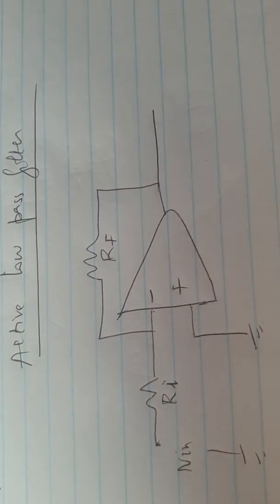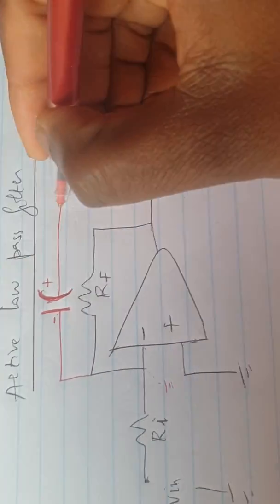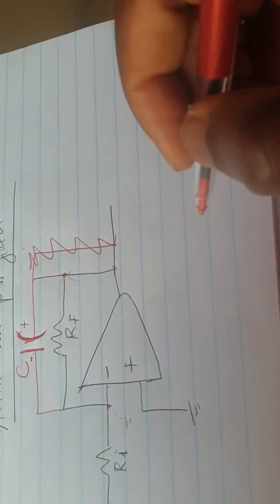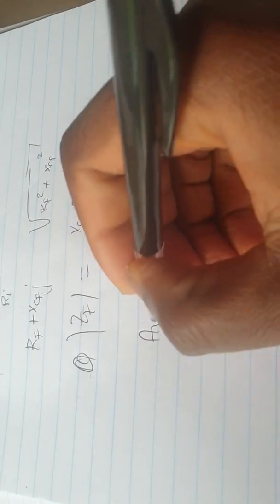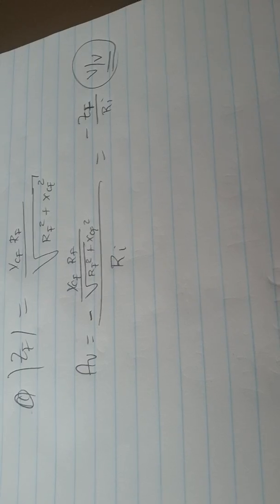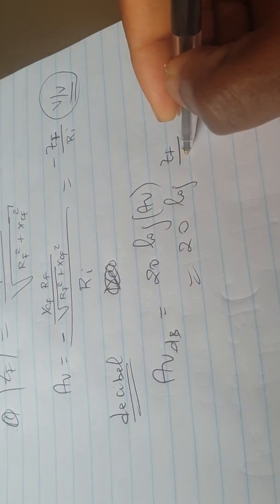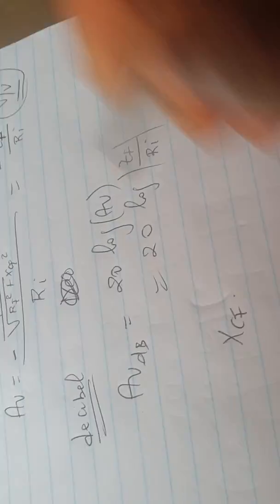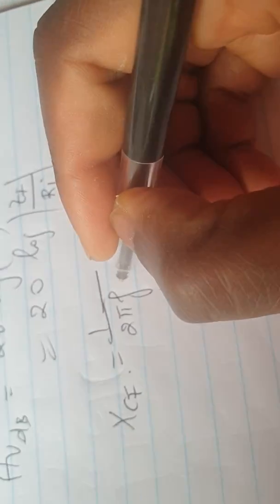video8 31 03 2020